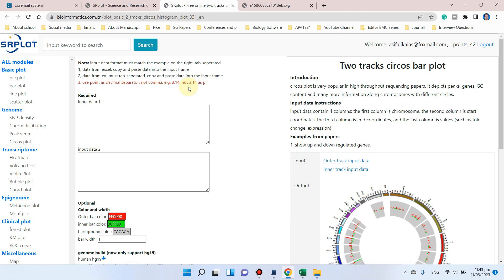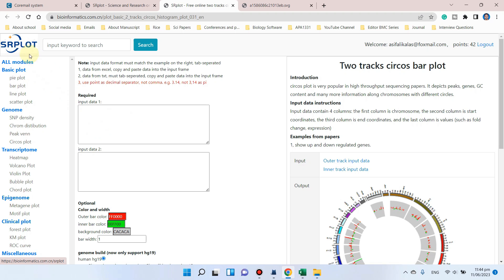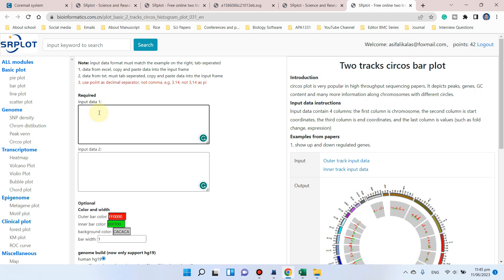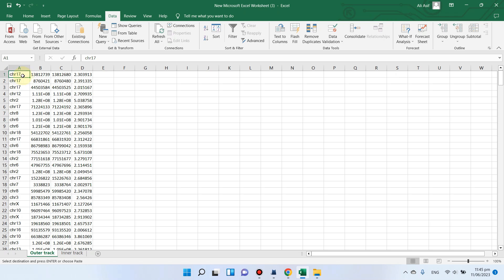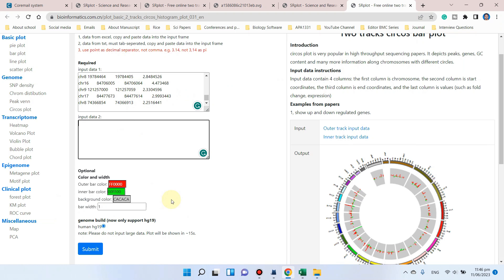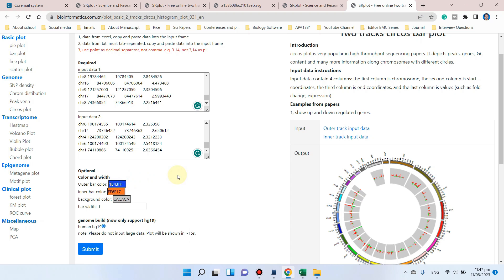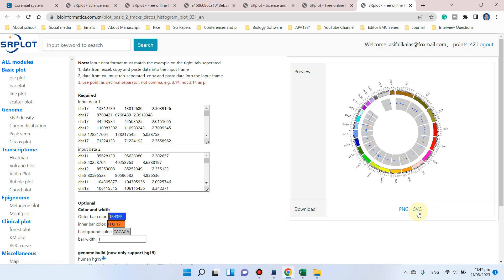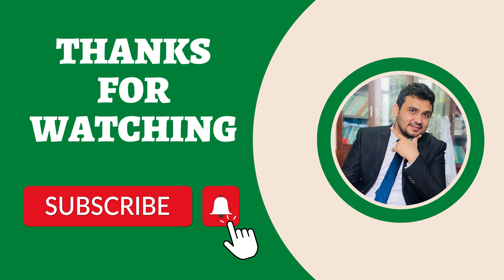How to draw circos plot without coding?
In this video, I have explained how we can draw relationships using circos by the help of a free web tool (without any coding).